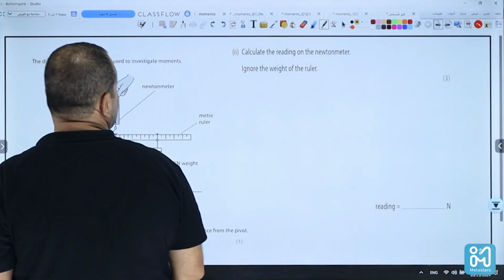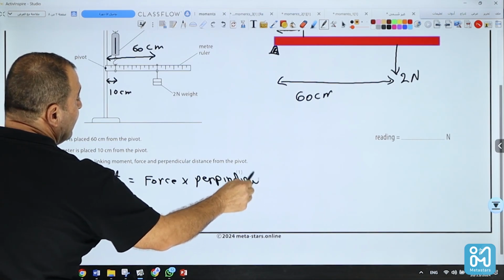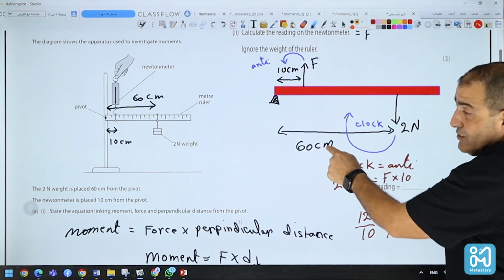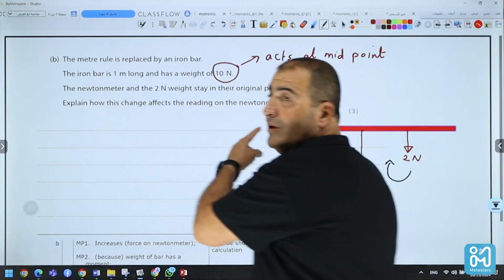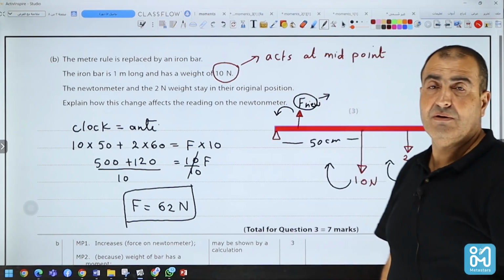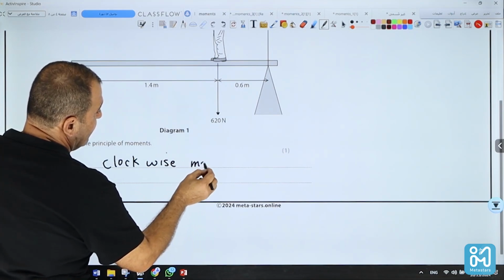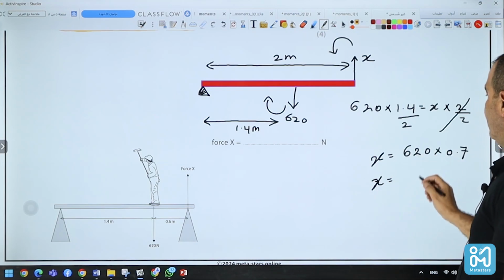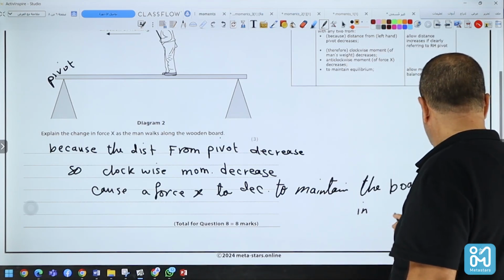Moments worked examples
In this video, Teacher Omar Khasawneh 🧑‍🏫 breaks down the concept of moments in physics ⚖️, providing step-by-step solutions to common problems. Whether you're a student preparing for exams 📚 or looking to strengthen your understanding of this key topic, this lesson will guide you through the essential techniques for calculating and solving moments in various scenarios.

Watch as Teacher Omar explains how to apply the principle of moments, work with forces 💪, and use the pivot point 🔄 to find solutions. Get practical tips, example problems, and clear explanations to improve your problem-solving skills.